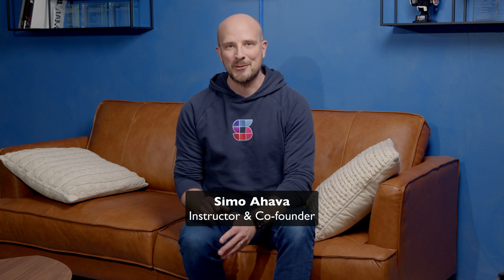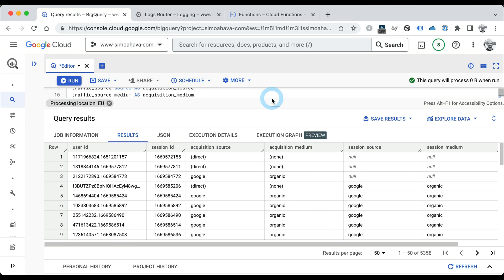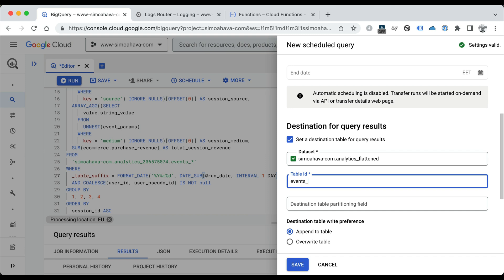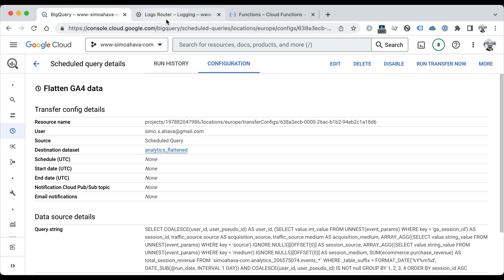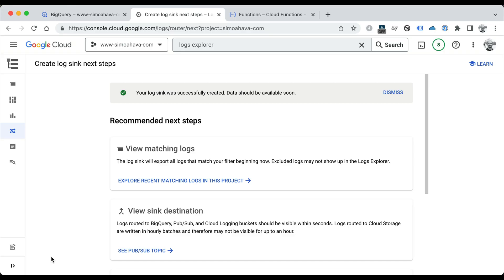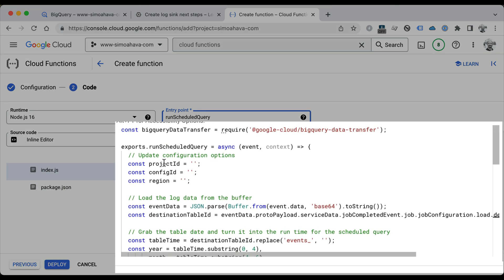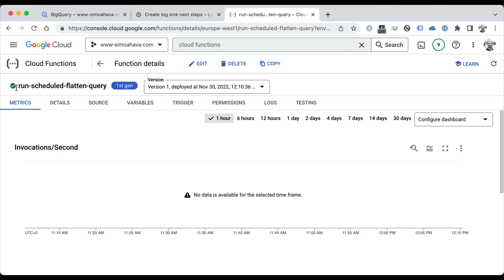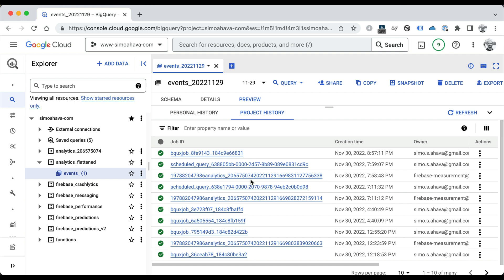How do I trigger a scheduled query when the GA4 daily export happens? – Simmer Clips #3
The daily Google Analytics 4 export to BigQuery can be a pain to manage. As there's no SLA for it, the actual timing of the export job is very unpredictable, and can happen as early as in the morning hours of the following day, or even after midnight on the day after!

Often, you want to build data pipelines that react to the *exact* moment the daily export lands in BigQuery, so that you can build your tables without having to worry about whether the export data is there or not.

Which leads us to the question we're going to be tackling in this episode:

"How do I trigger a scheduled query when the GA4 daily export happens?"

In this video, I'll walk you through how to set up the pipeline in the Google Cloud Platform.

It's not exactly a walk in the park. You'll need to use a number of different cloud components to make the trigger system work.

However, this is a great learning opportunity AND a way to dip your toes in the wonderful world of cloud computing. The technologies we talk about in the video are relevant to almost *any* data pipeline work in the cloud.

This time I _really_ recommend you check out the blog post as well, as it explores some of the concepts in more detail and it has all the code snippets we reference in the video.

KEY MOMENTS
00:00 Intro
00:24 The question we'll be discussing in this video
01:25 Goal of the video: schedule a query
02:30 Update the scheduled query with a variable for the run time
03:07 Create the scheduled query
05:30 Create a new log router sink for the daily job
07:28 Create a cloud function to trigger when the daily export log is routed
09:06 Walkthrough of the Node.js code
11:11 Verify that the scheduled query ran after the load job

LINKS
🔗 Simmer Newsletter